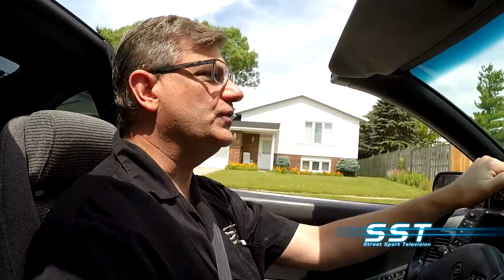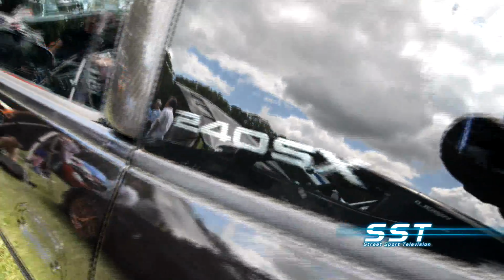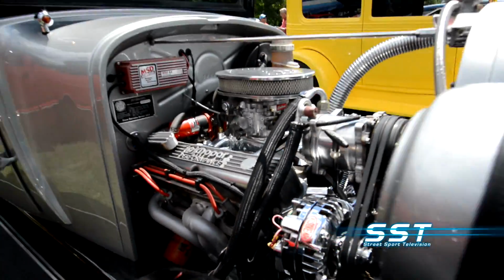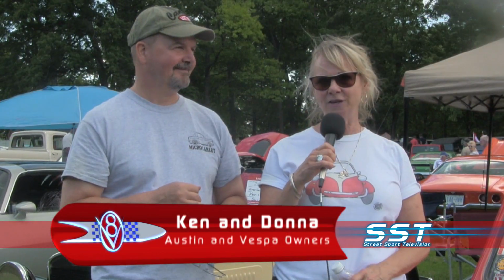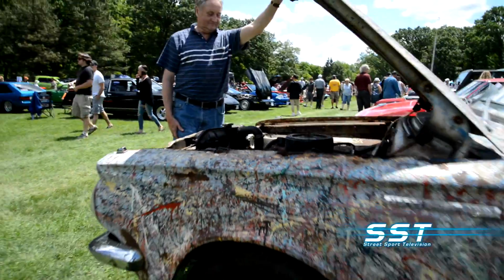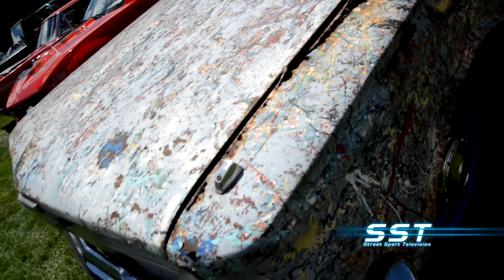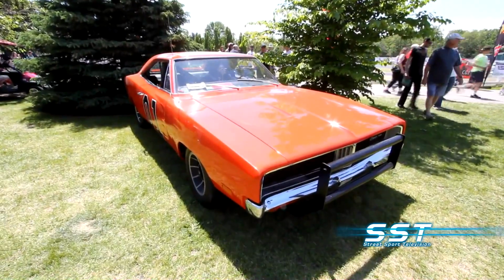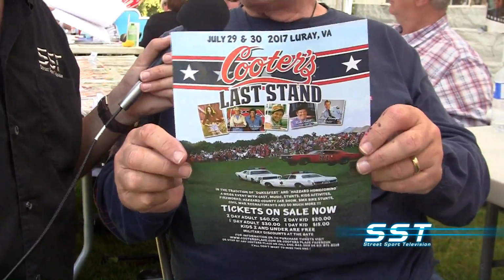SST Car Show Live Stream